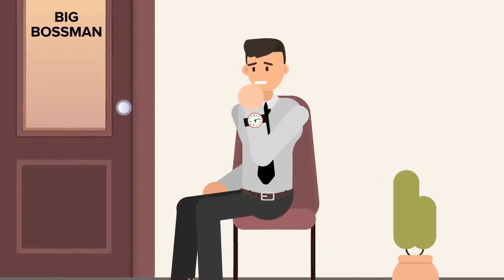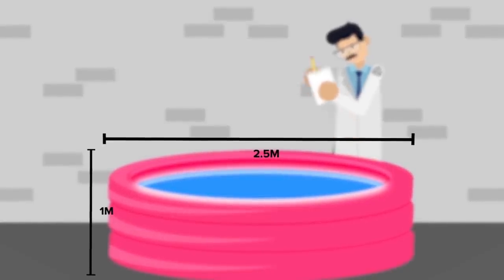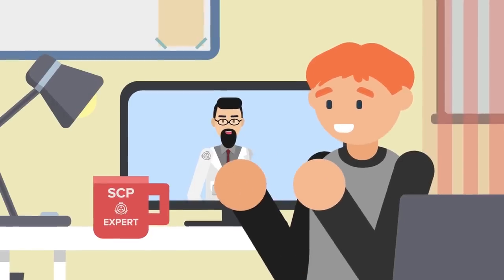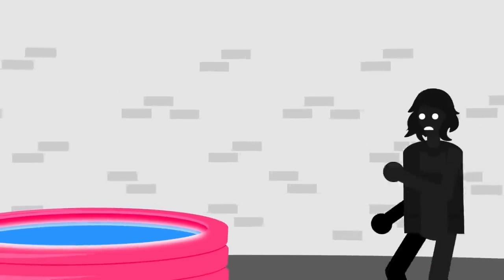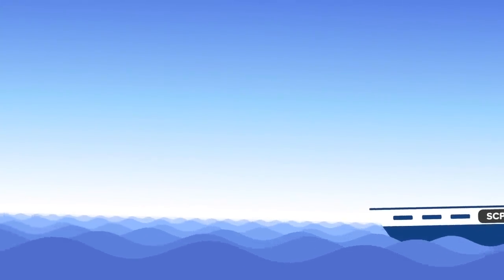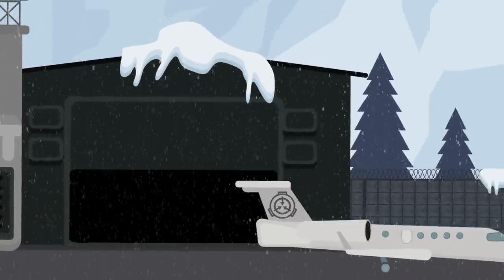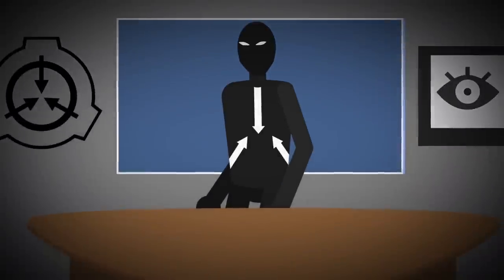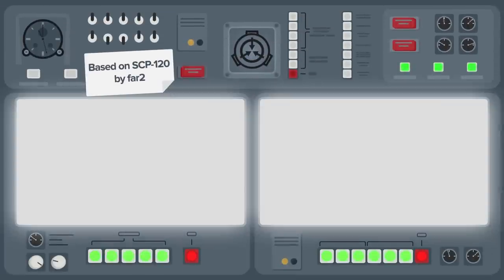SCP-120 - Teleporting Paddling Pool (SCP Animation)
SCP 120 is a Safe Class anomaly also known as Teleporting Paddling Pool.

SCP-120 appears to be a small child’s paddling pool, pastel pink in colouration, with an inner diameter of approximately 2.5 metres and inner height of 0.3 metres. SCP120 appears to have been fabricated from common Earth plastics but has shown itself to be indestructible by any attempted means.
SCP-120’s most interesting and useful property is used regularly by Foundation personnel. Human beings, when alive and carrying loads (including clothing) under 37.8 kilograms, are observed to fall through the pool, and are deposited at one of 11 destinations.

SCP-120 - Teleporting Paddling Pool (SCP Animation) is based on "SCP-120" by far2